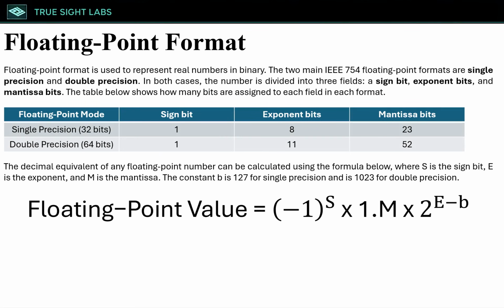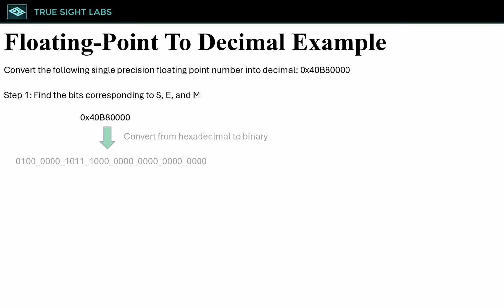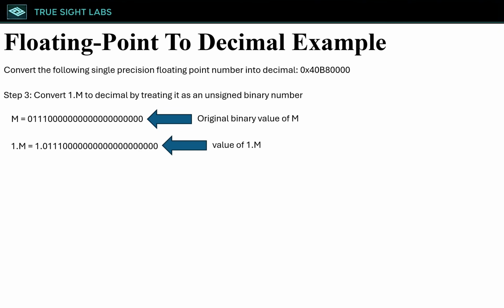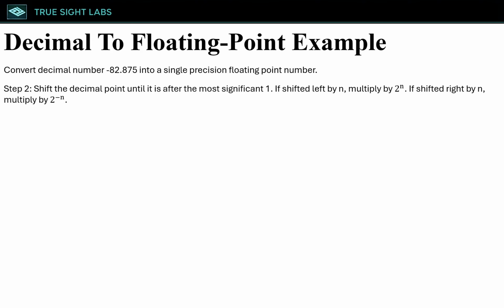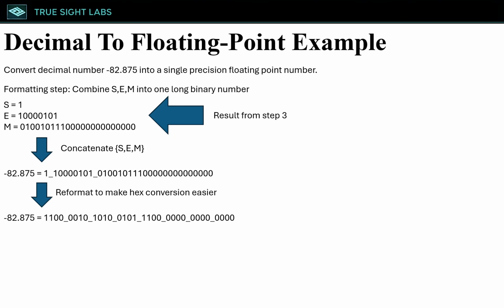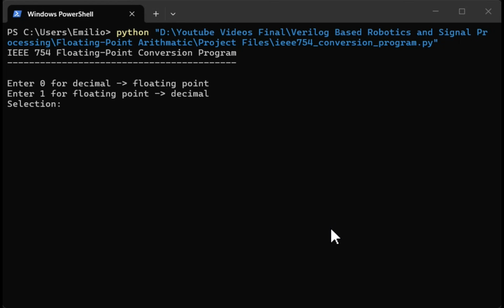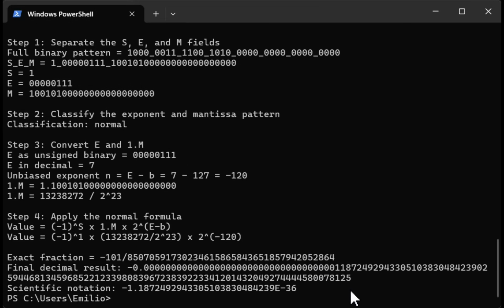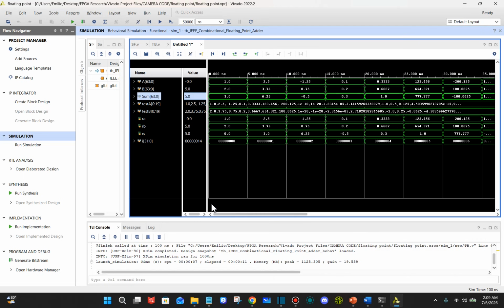Floating-Point Arithmetic for FPGAs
In this video, we explain how IEEE 754 floating-point numbers work and demonstrate how to convert values in both directions. You will learn how single-precision and double-precision floating-point numbers are divided into sign, exponent, and mantissa fields, and how those fields are used to represent decimal values.

We first convert a single-precision floating-point number into decimal by identifying S, E, and M, evaluating the exponent and mantissa, and applying the floating-point formula. We then perform the reverse process by converting a decimal number into its single-precision floating-point representation.

The lesson also covers the special IEEE 754 encodings for zero, infinity, NaN, and subnormal numbers. Finally, we demonstrate the provided Python conversion program and floating-point arithmetic IP cores for addition and multiplication.

0:00 Intro
0:29 Floating-Point Format
1:15 Floating-Point to Decimal
3:11 Decimal to Floating-Point
4:54 Special Cases
5:35 Floating-Point IP Explained
5:52 Python Demonstration
7:02 Floating-Point IP Demonstration